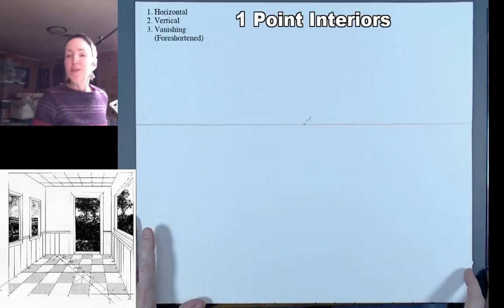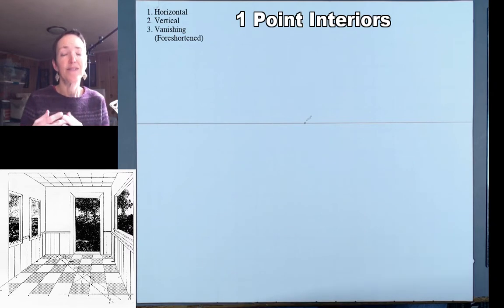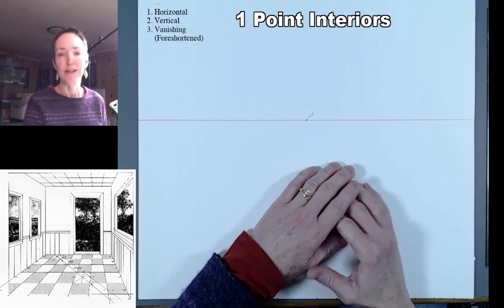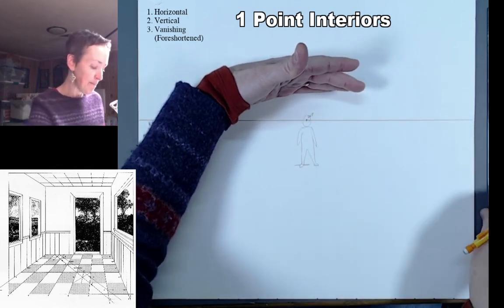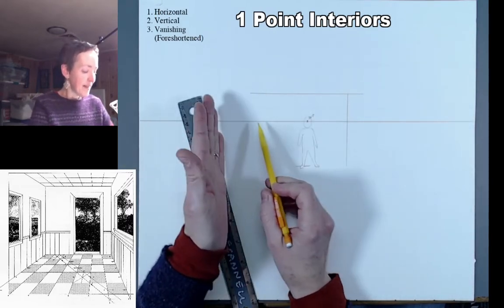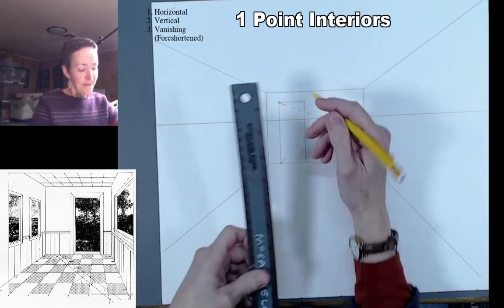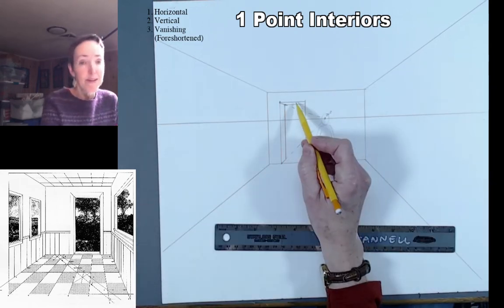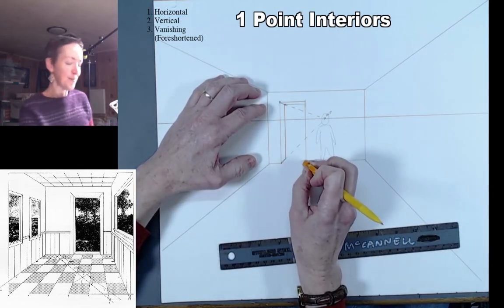1pt Perspective Drawing (E): Interior with side rooms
00:00 Intro
00:30 Putting ourselves in the box
00:40 Draw back wall first, surrounding CVP
01:14 Eye Level and scale of room
01:45 Eye level about 5’ off ground
02:45 Leave lots of room for walls and floor
04:00 Extend walls outwards from CVP
05:15 Cutting opening in back wall
06:00 Shift door to left of CVP
07:00 Add depth to opening via CVP
08:10 Decide thickness of side wall
09:10 Extend wall into new room
10:20 Add back wall of second room
11:45 Extend height of door to side wall
13:20 Estimating width of side doors
14:00 Drawing in the side door
15:00 Adding thickness to side wall with Horizontal line
16:30 Finishing top and bottom of opening
17:45 Extend back wall into side room

Put yourself inside a 1-point perspective box to create a room interior. Add doors to suggest neighboring rooms.